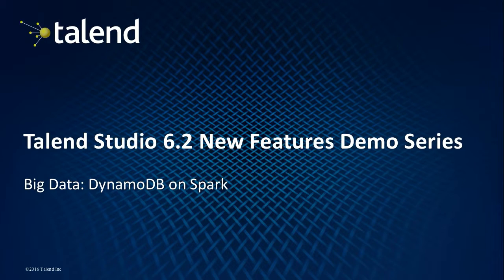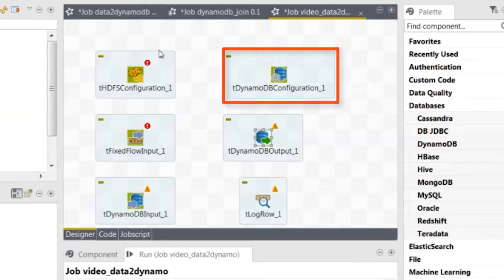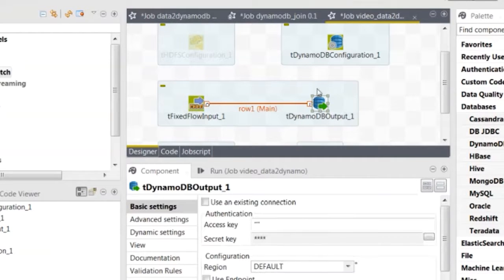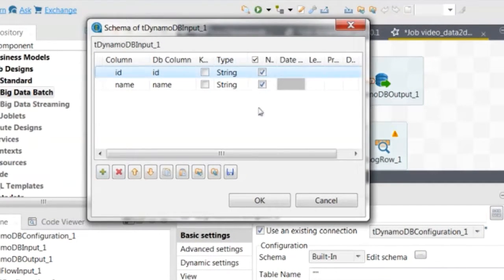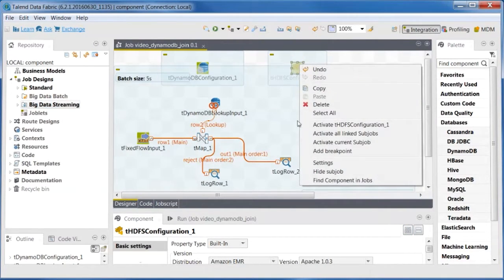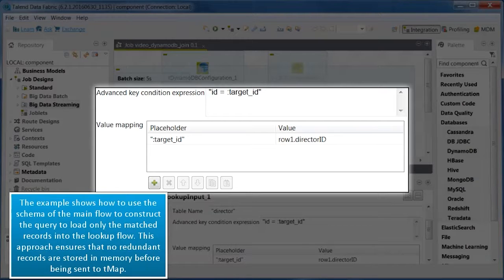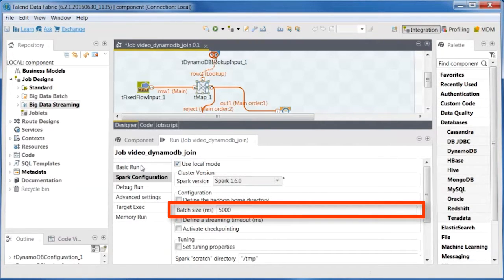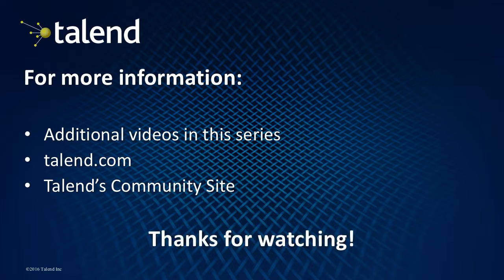How to design Apache Spark applications to manage DynamoDB databases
This video describes how to graphically design Spark applications to read, write and streaming data with DynamoDB.